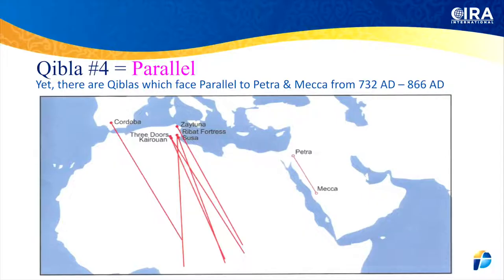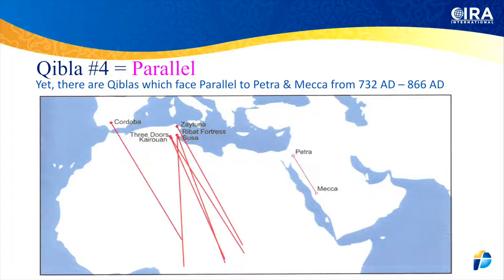King's Wrong, early Arabs weren't DUMB! Qibla Controversy EP. 4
This is a repost of the March 5, 2020 broadcast on the CIRA International YouTube Channel.